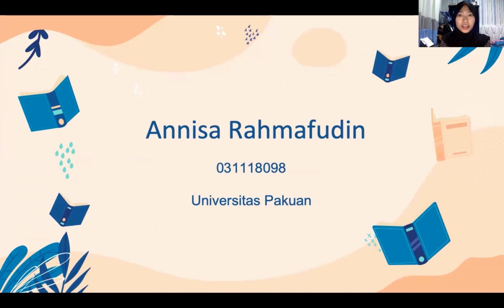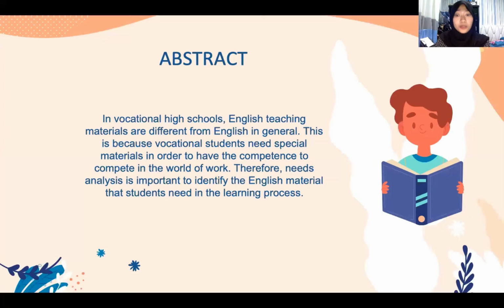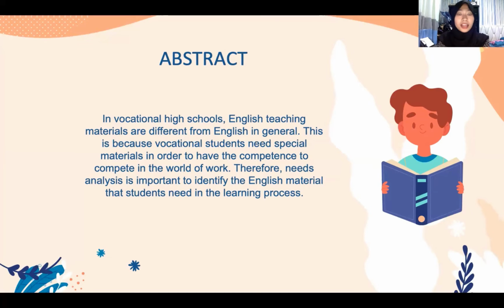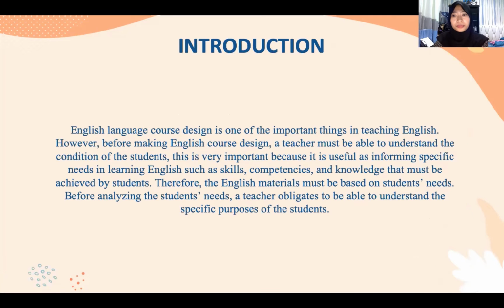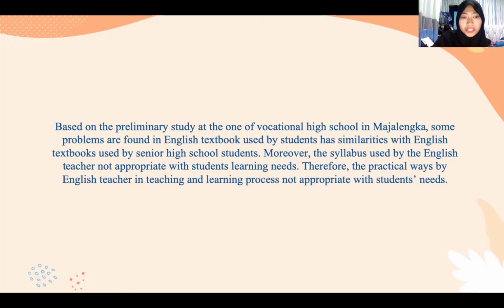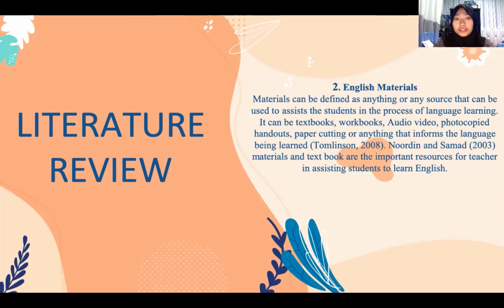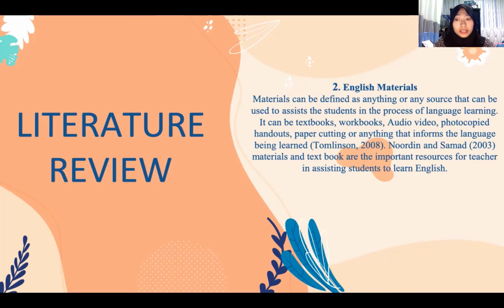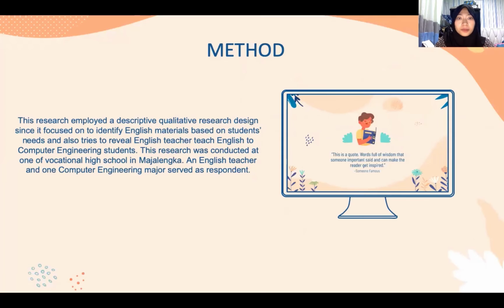Journal Presentation ESP by Annisa Rahmafudin